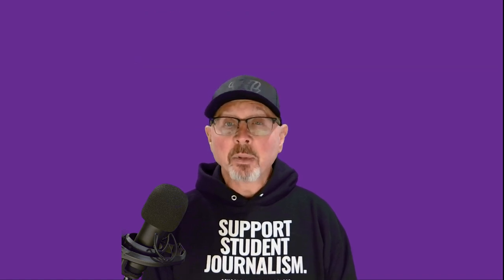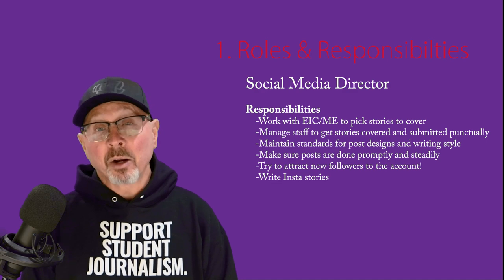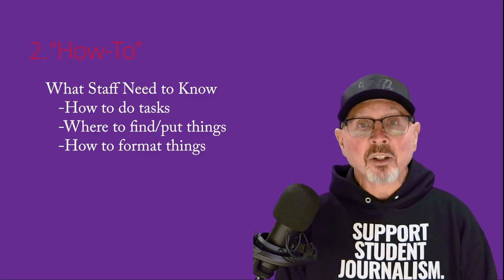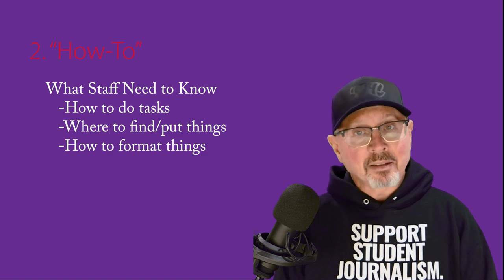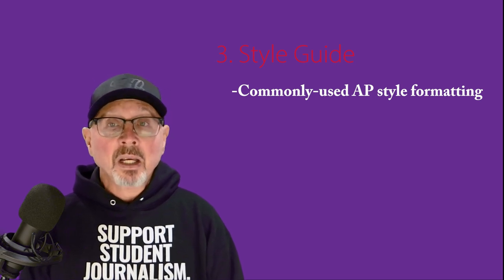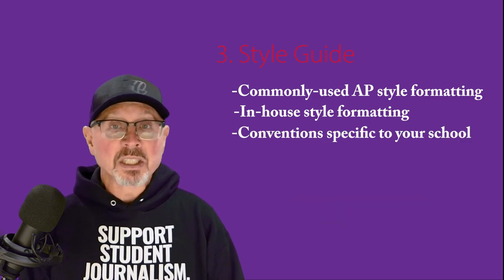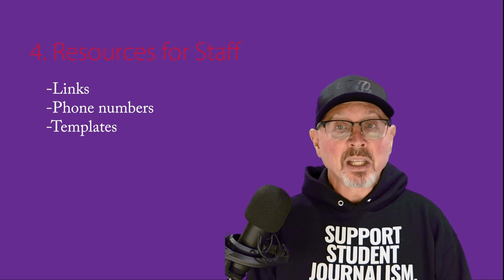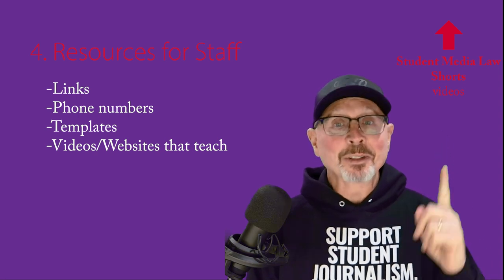Staff Manuals v2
This video is part of the Student Press Law Shorts series from the Scholastic Press Rights Committee of the Journalism Education Association.

Caution: I am not an attorney, and these videos are bite-sized overviews of sometimes complex legal topics. Always check with experts like the Student Press Law Center (SPLC.org) for questions. For general questions on student media law, you can also use the Scholastic Press Rights Committee’s “Panic Button”